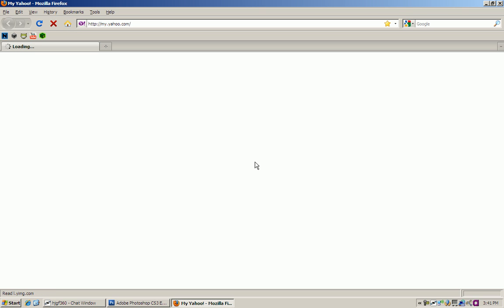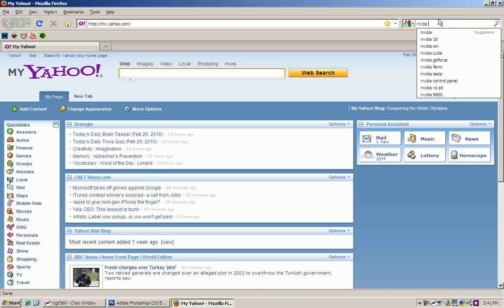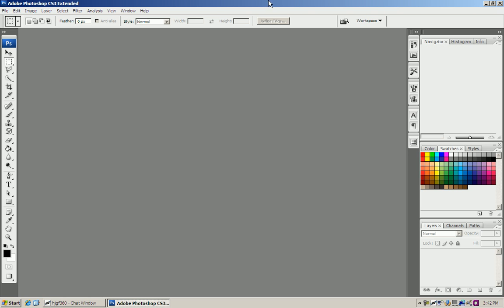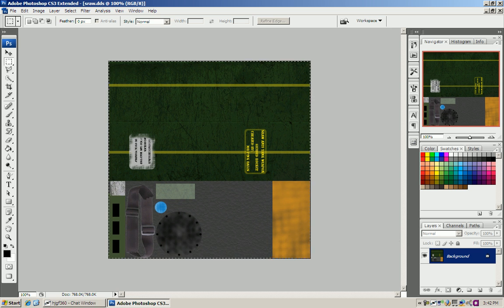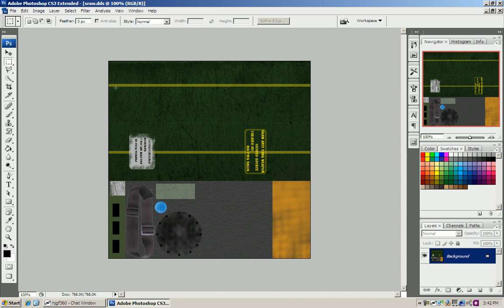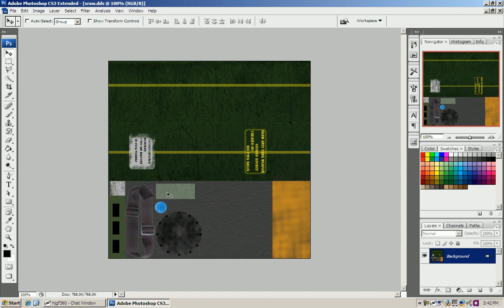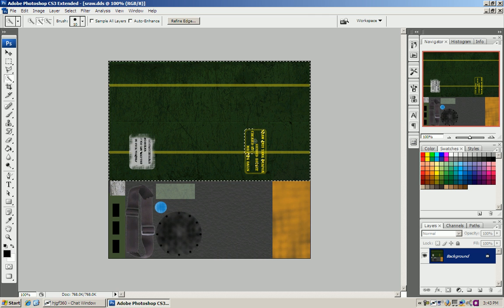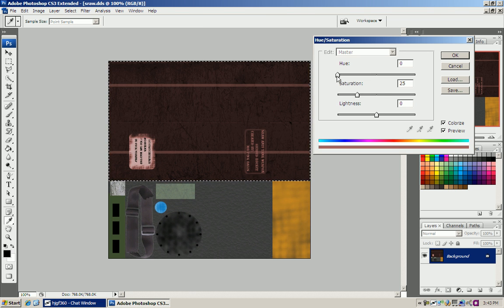How to Open DDS files in photoshop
Link to converter for Photoshop, this converter installs to the PS directory and works for

Adobe Photoshop 5.0, 6.0, 7.0, CS, CS2, CS3, CS4 and CS5.

if you are using 64 bit download the 64 bit version